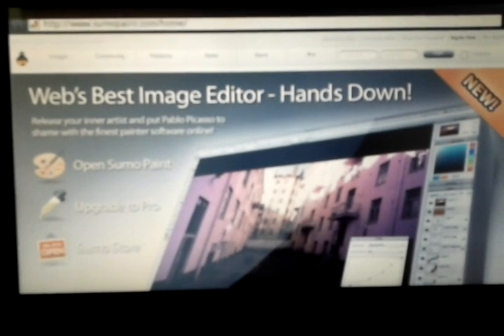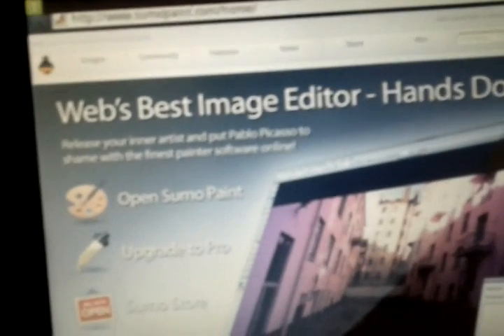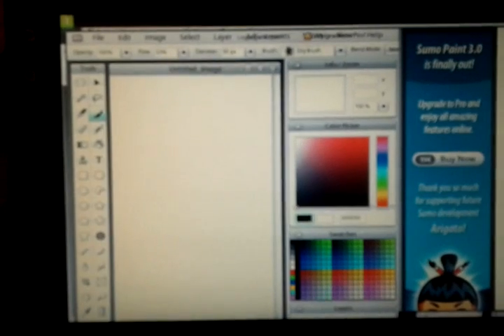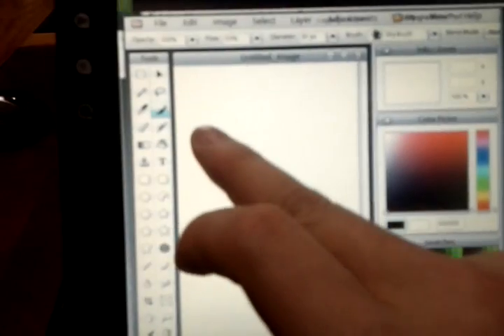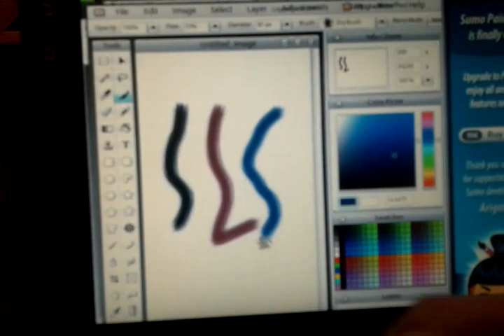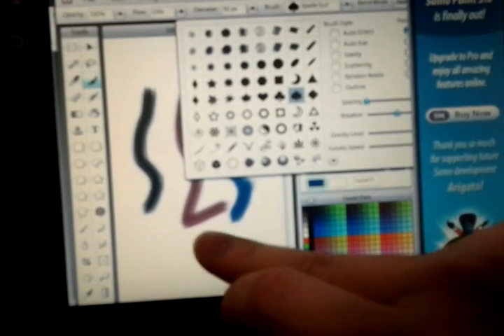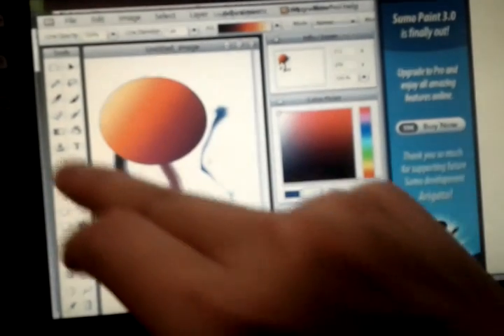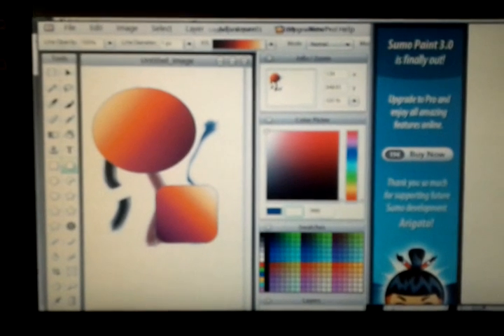Notion Ink Adam - Adobe Flash - Sumopaint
Please leave a comment as always! Demonstration of notion ink Adam handling online flash application.